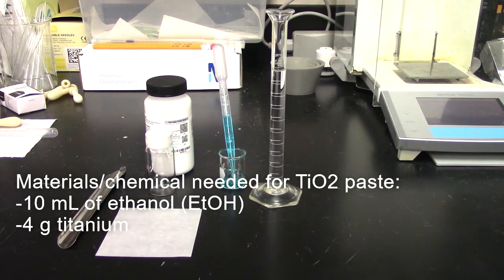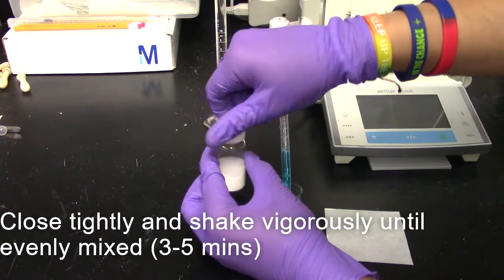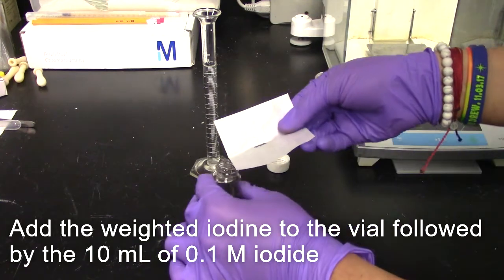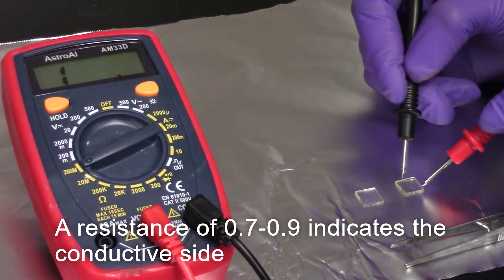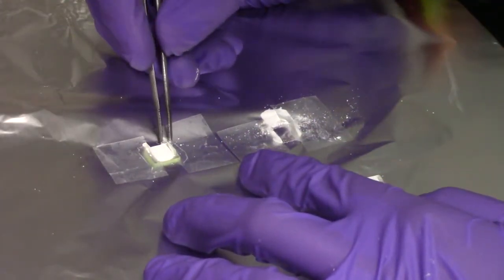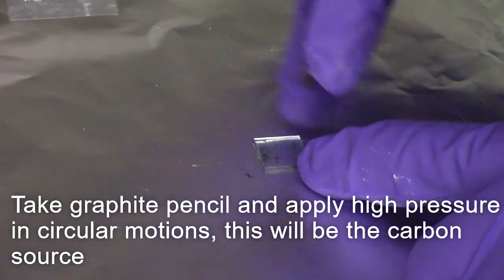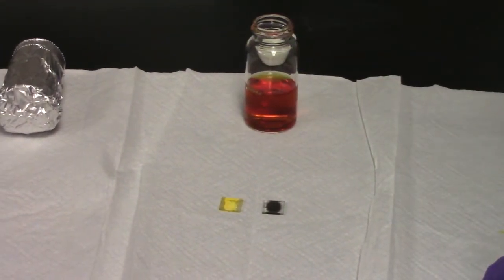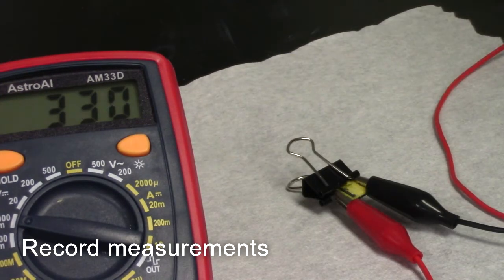DSSC Protocol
This video shows how to put together a dye-sensitized solar cell step by step.